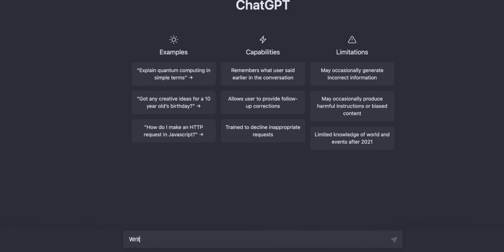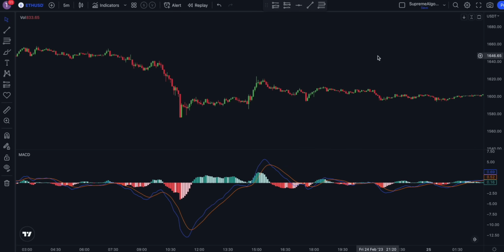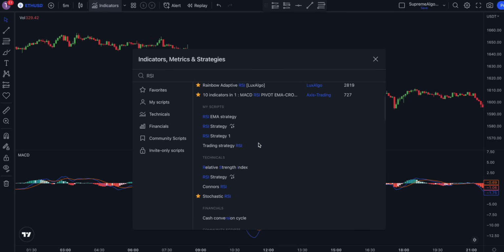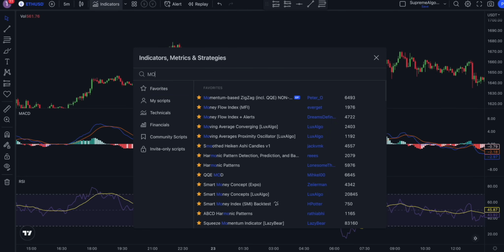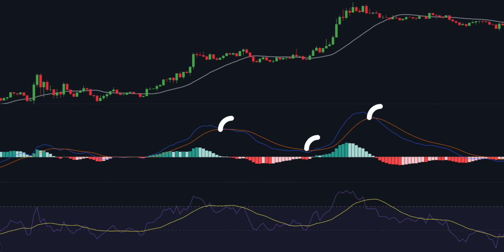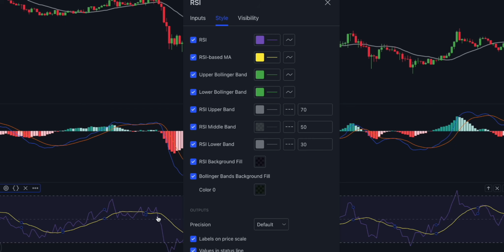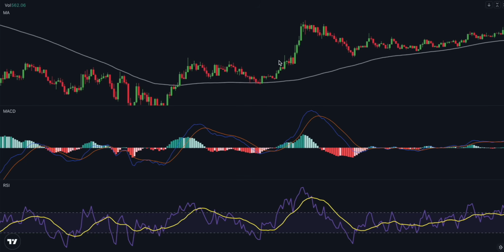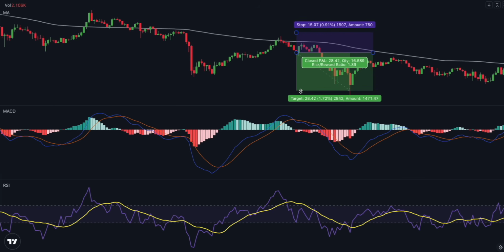ChatGPT Trading Strategy Never Loses